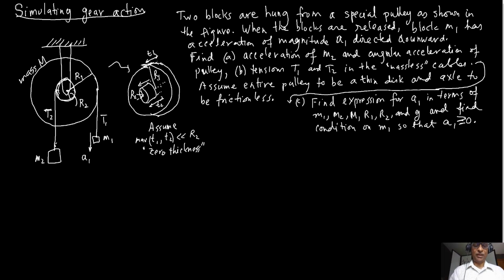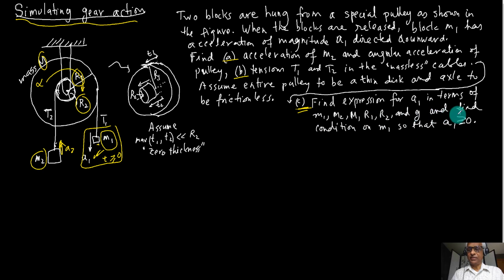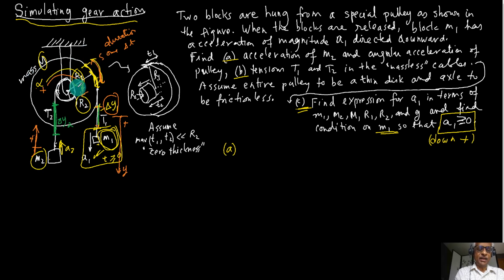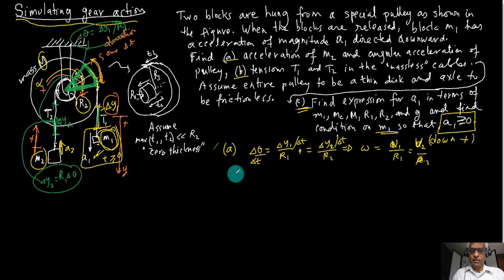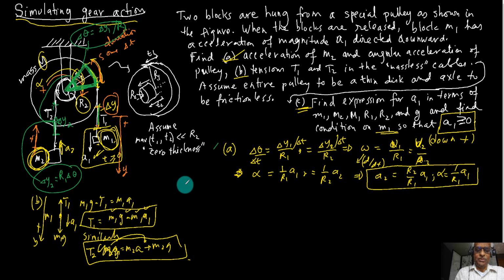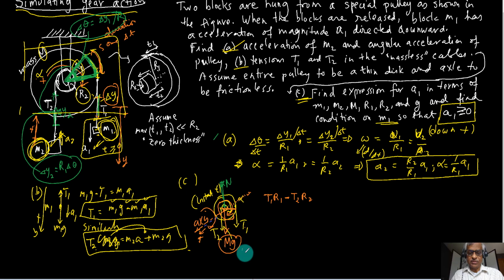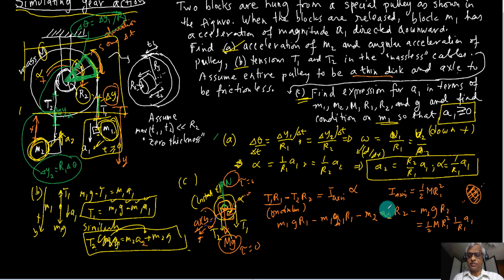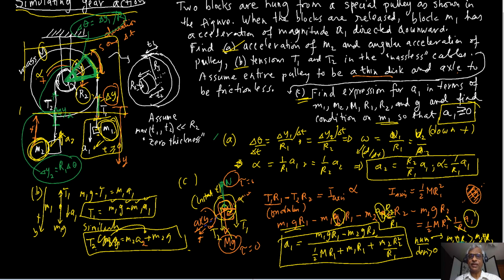Simulating gear action by motion of two blocks on a pulley at two different radii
A problem with two different lever arms is illustrated.